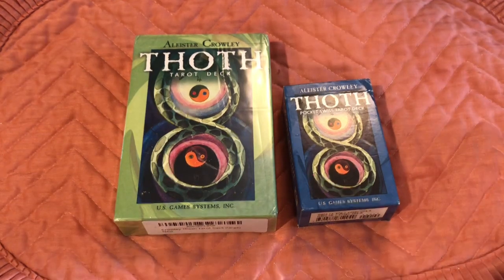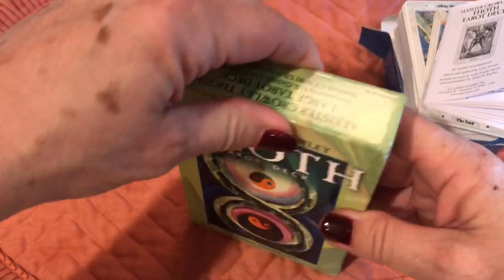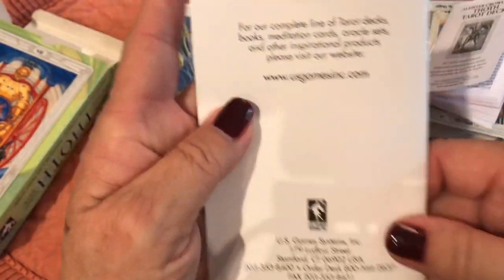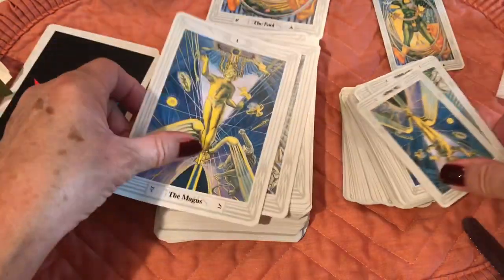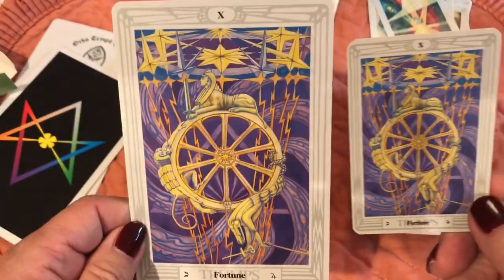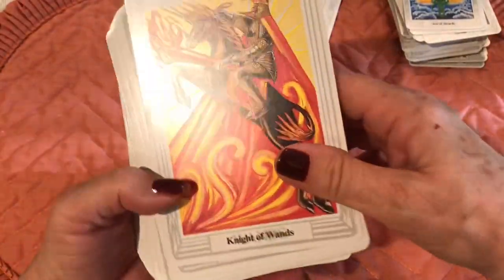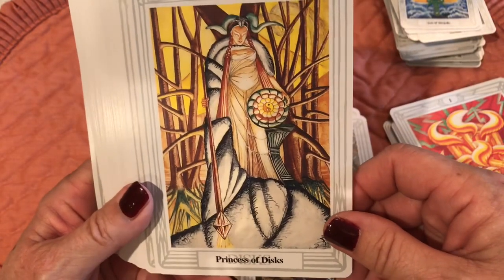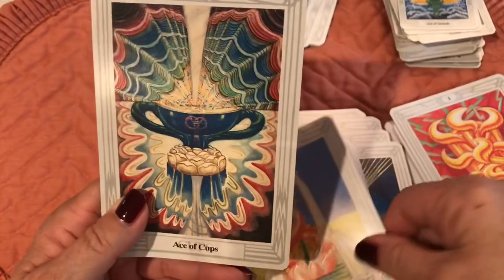Thoth Tarot Walkthrough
Large vs pocket size